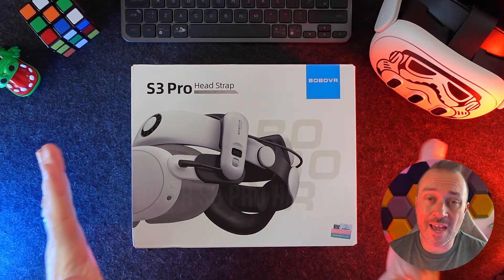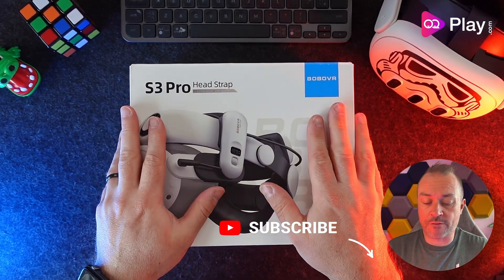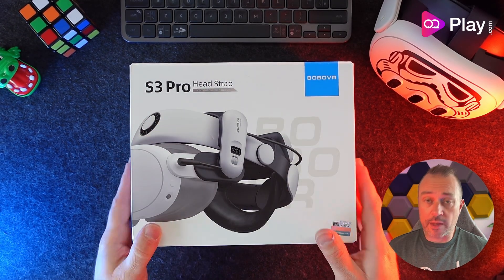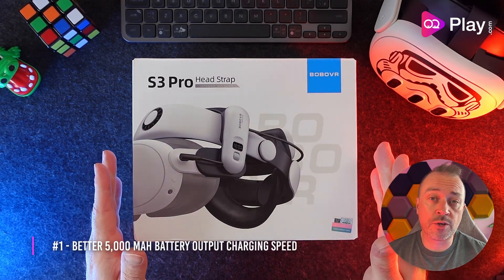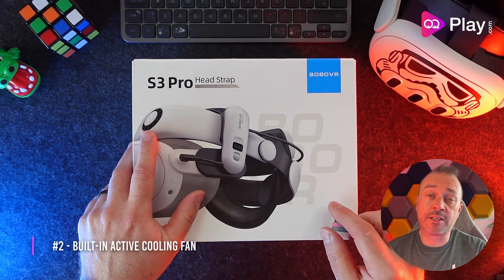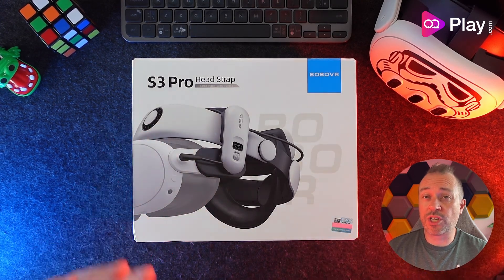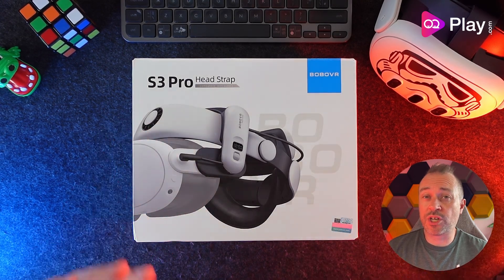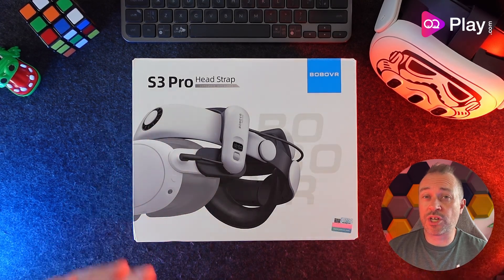BOBOVR S3 Pro Halo Strap for Meta Quest 3 Review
In this video, I check out the BOBOVR S3 Pro Halo Strap for Meta Quest 3 . You can buy this Halo Strap currently for $89.99 from Amazon US 👉🏻 or for £ from Amazon UK 👉🏻 LINK and for €115.99 from Amazon DE 👉🏻

Meta Quest 2 & 3 Stickers on my Etsy Shop (Q3 Stickers)

TLDR: The BOBOVR S3 Pro Halo Strap for Meta Quest 3 offers comfort, a faster charging battery, and solid build quality. It includes a cooling fan, adjustable forehead pads, and improved rear padding. While some may question the necessity of certain new features, the S3 Pro provides a more affordable and feature-packed alternative to Meta's official Elite Strap with Battery.

TIMESTAMPS:

0:00 - Brief overview
1:43 - Unboxing
2:18 - Features & Design
3:48 - Installation
6:39 - Fit & Demo
11:58 - My impressions